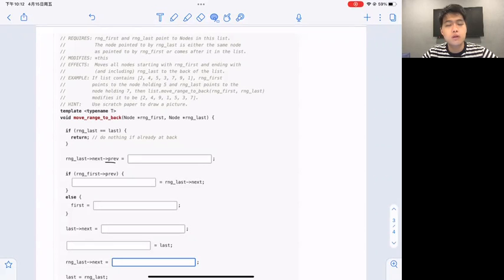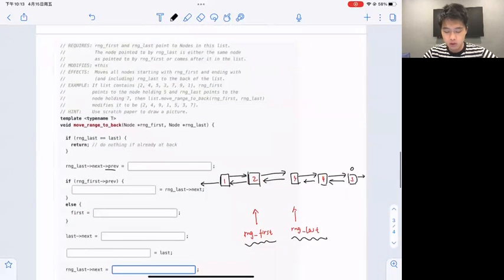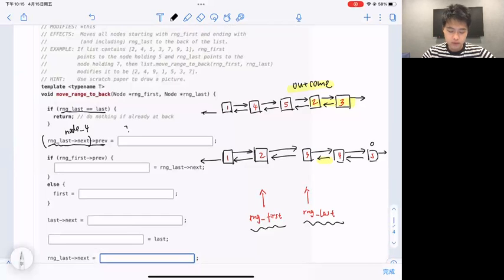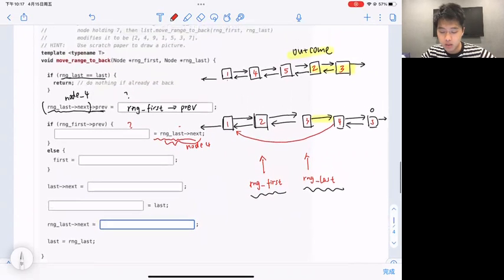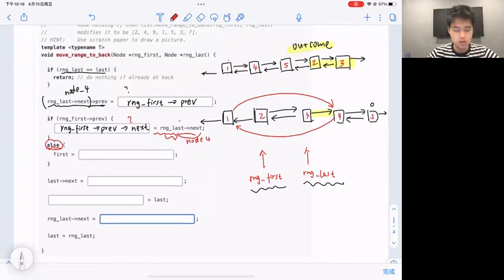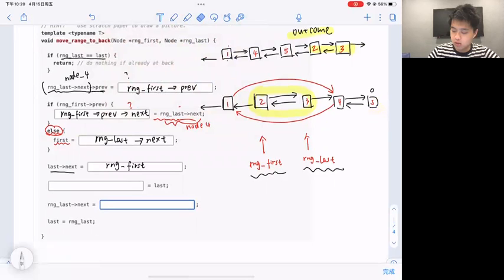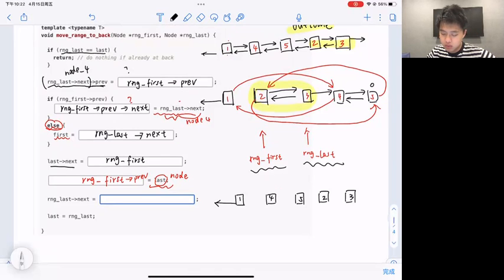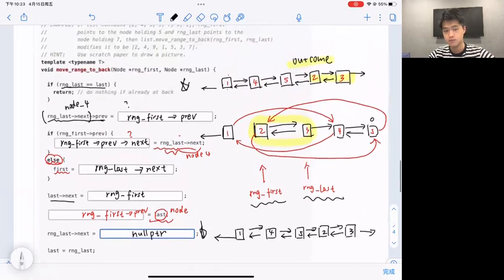Leon 280 IA